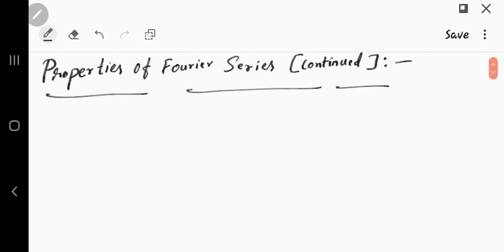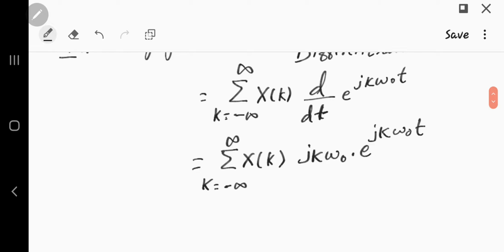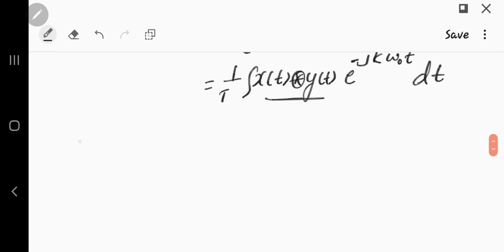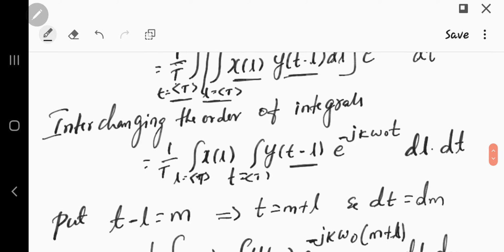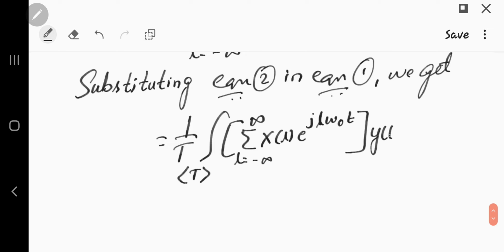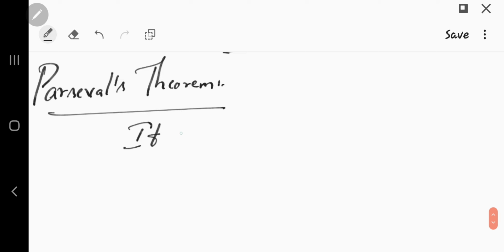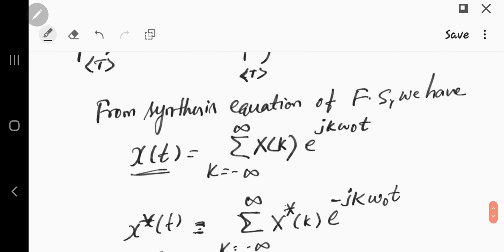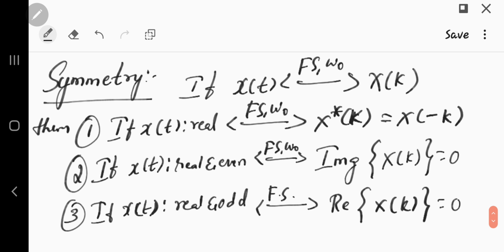Lecture 20: Properties of Continuous-Time Fourier Series